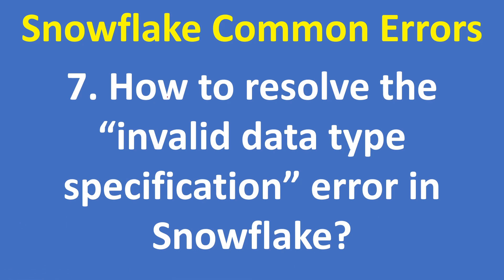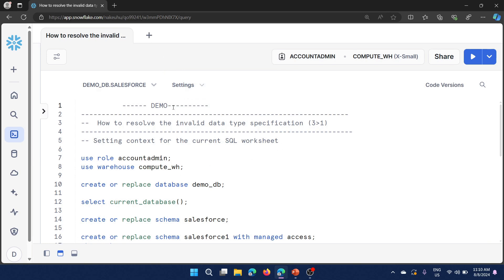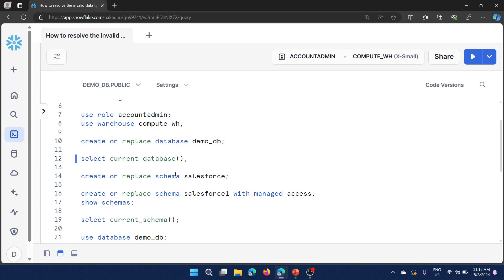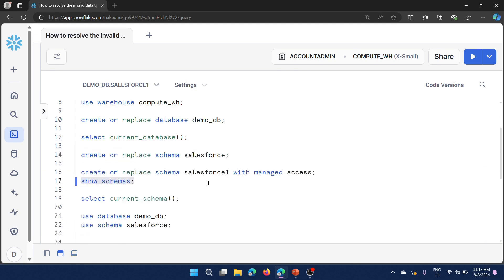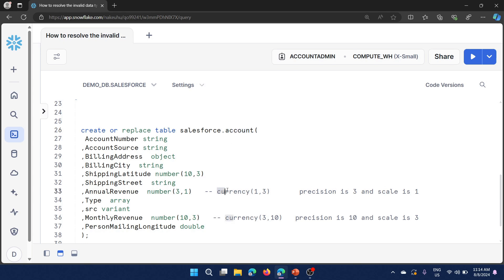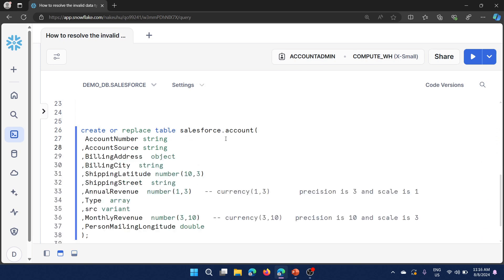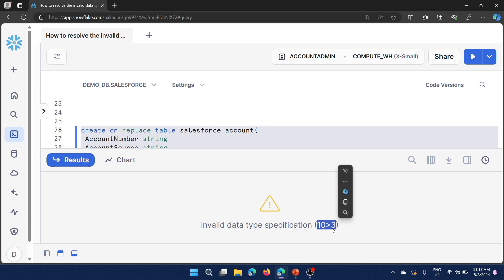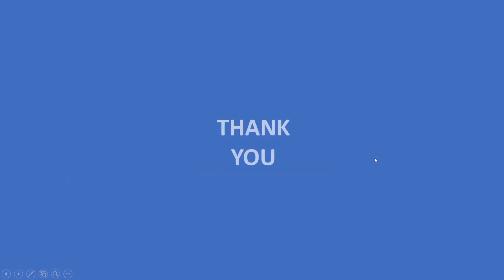7. How to resolve the invalid data type specification in Snowflake? Snowflake |DWH | VCKLY Tech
In this video, I am going to show you how to resolve the invalid data type specification in Snowflake?

DEMO
--  How to resolve the invalid data type specification in Snowflake?

use role accountadmin;
use role compute_wh;

create or replace database demo_db;
create or replace schema salesforce;

create or replace table salesforce.account(
 AccountNumber string
,AccountSource string
,BillingAddress  object
,BillingCity  string
,ShippingLatitude number(10,3)
,ShippingStreet  string
,AnnualRevenue  number(1,3)   -- currency(1,3)
,Type  array
,src variant
,MonthlyRevenue  number(3,10)   -- currency(3,10)
,PersonMailingLongitude double